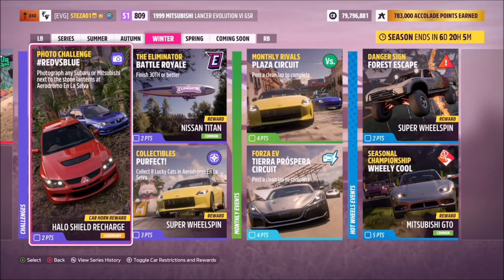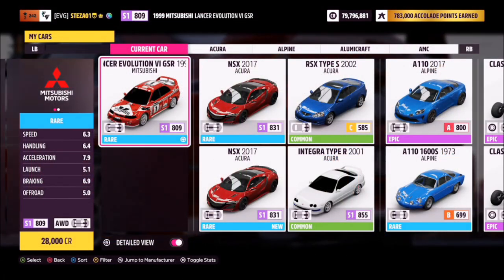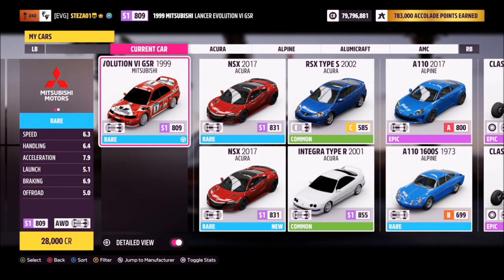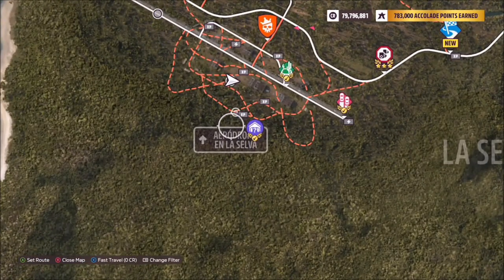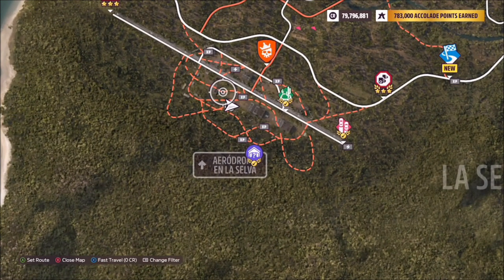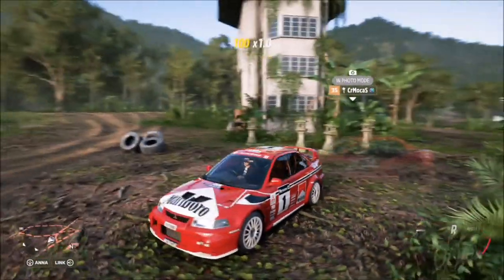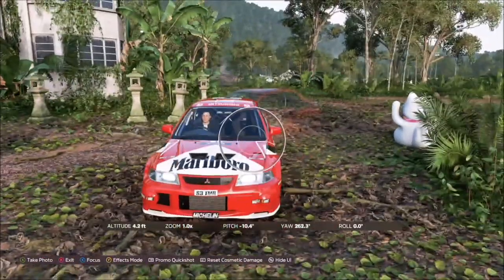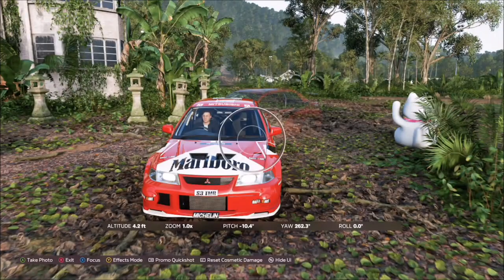Forza Horizon 5 - Photo Challenge Guide - REDVSBLUE - Stone Lanterns At AERODROMO EN LA SELVA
This weeks photo challenge wants you to take a photo of any Subaru or Mitsubishi next to the stone lanterns at the aerodromo en la selva.